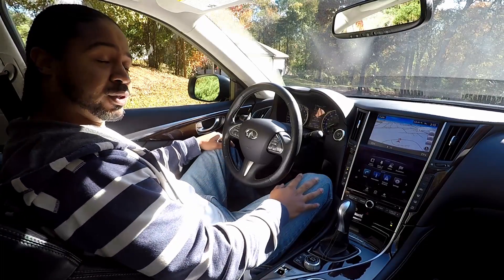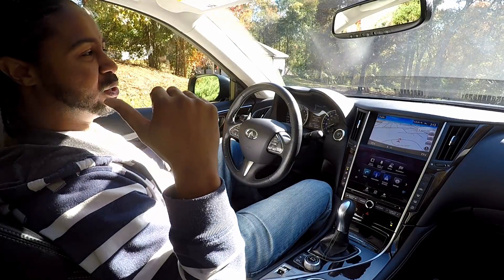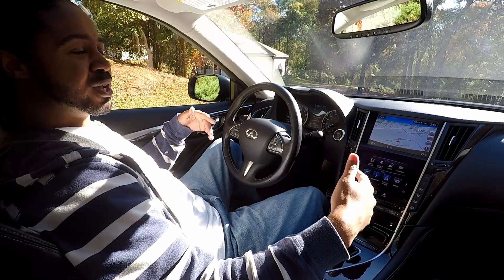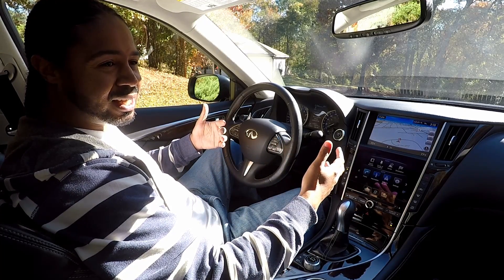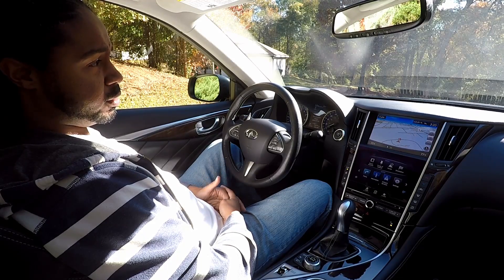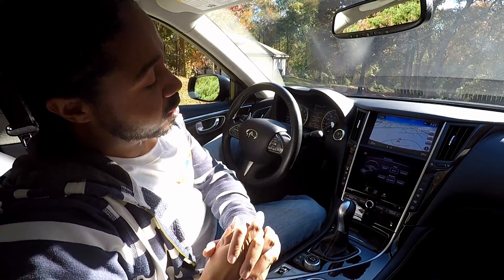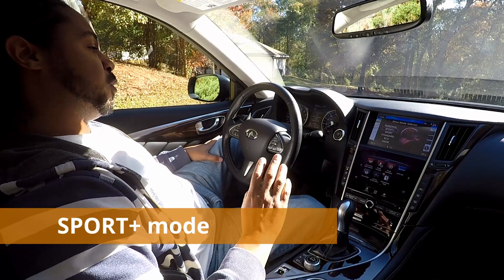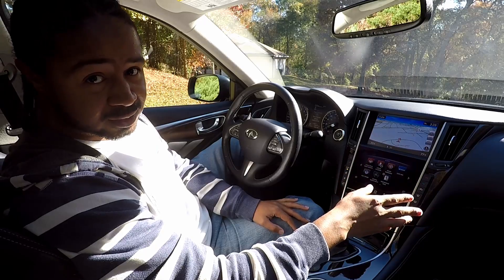Infiniti Q50/Q60: Drive Modes Explained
I walk through the details of each drive mode on the Q50/Q60.